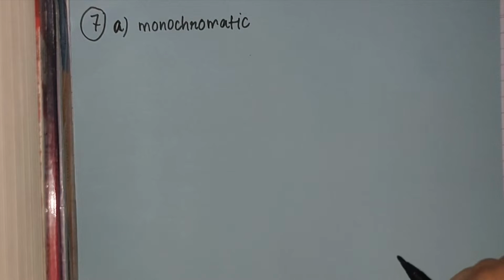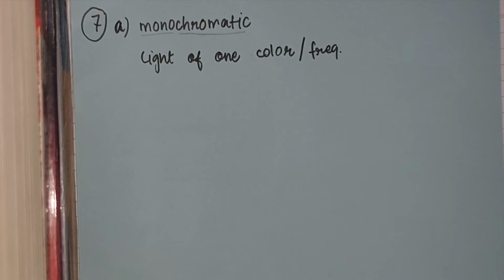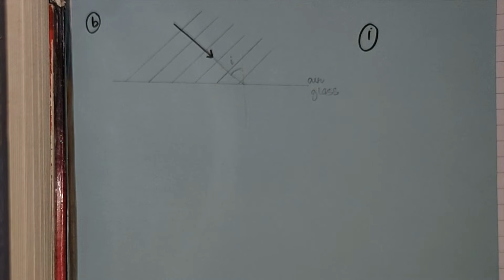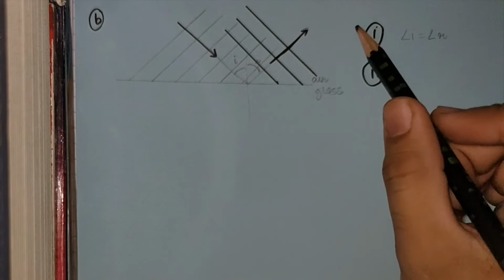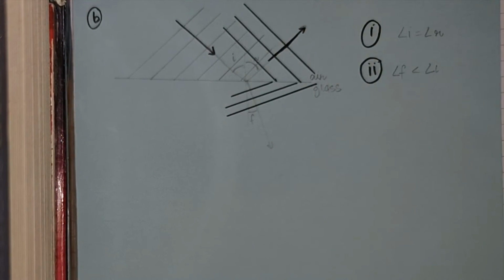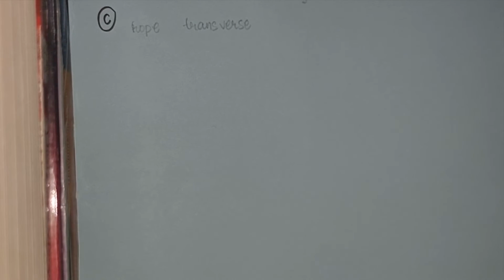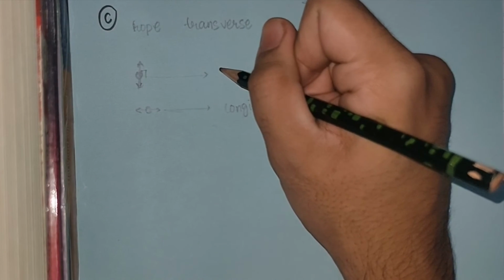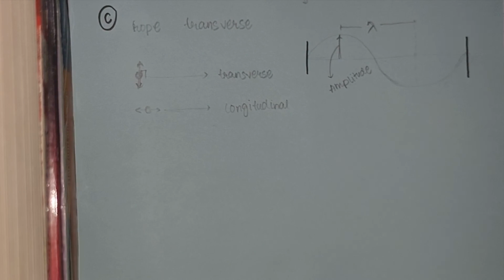Physics 0625 October 2018 41 (Question 7)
Welcome to Lyceum's channel! We are a non-profit dedicated to making lives of IGCSE students wayyy easier. For FREE IGCSE tutoring and many more resources, visit our

This is an explanation for the question for paper 41 (Theory) from the March series of 2018. Hope you like it! Please provide feedback in the comments and/or ask your questions there. You can also use the description or the website to request specific questions! Thanks a lot!